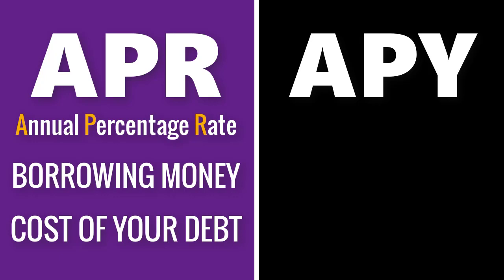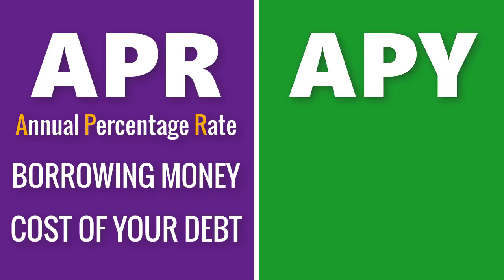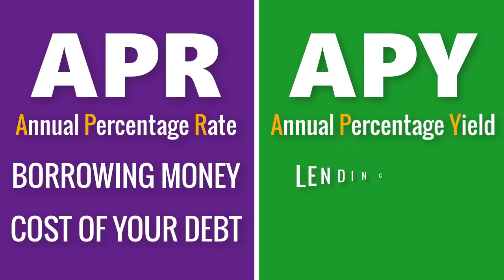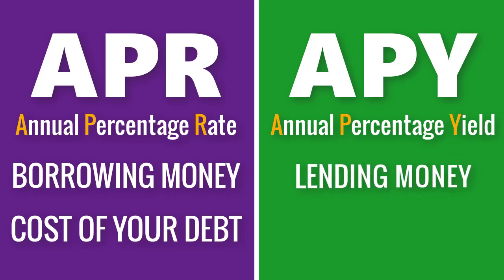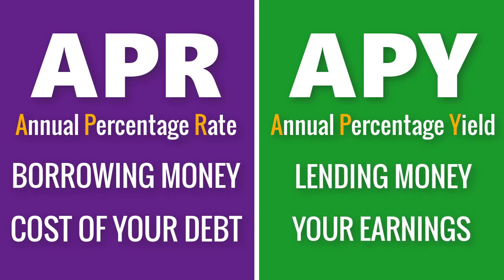APR vs APY - The difference explained [SIMPLE GUIDE]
In this short video I explain the simple difference between APR and APY.

Let me know your questions or comments. Prize for the best one! Thanks.